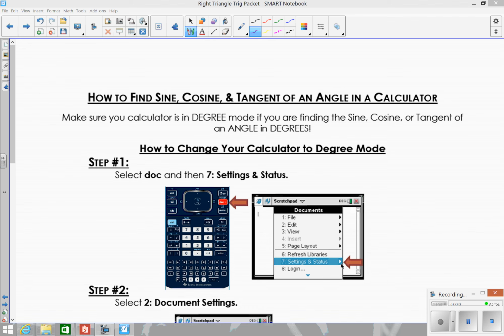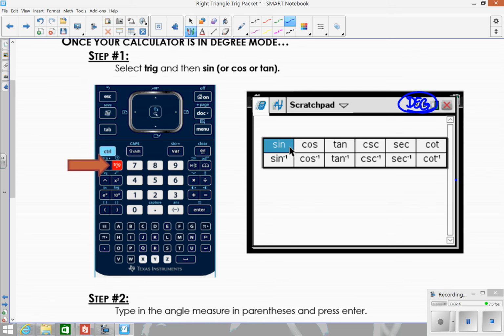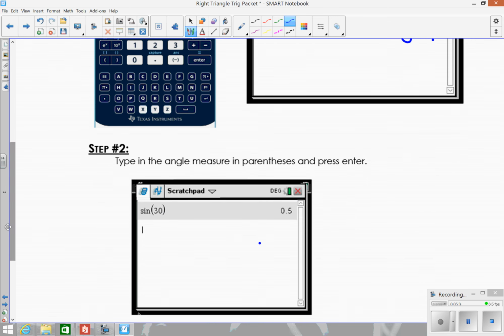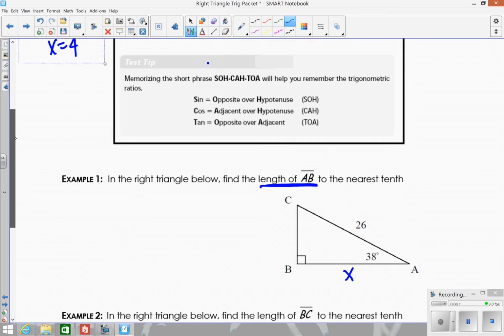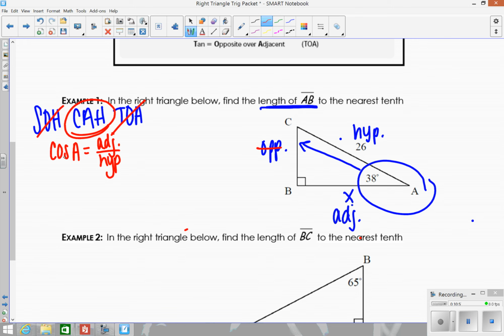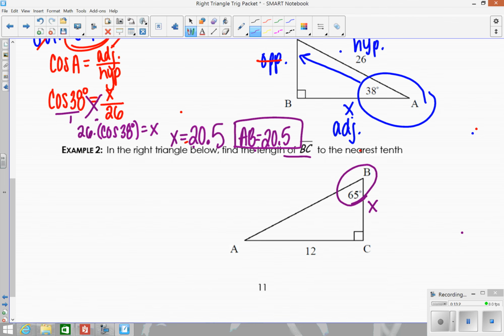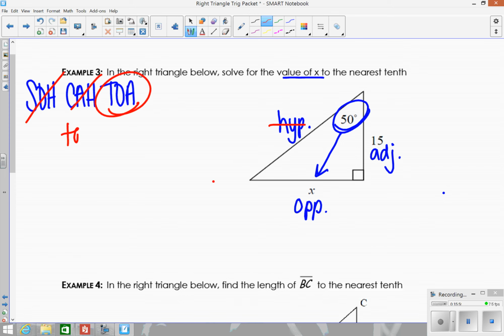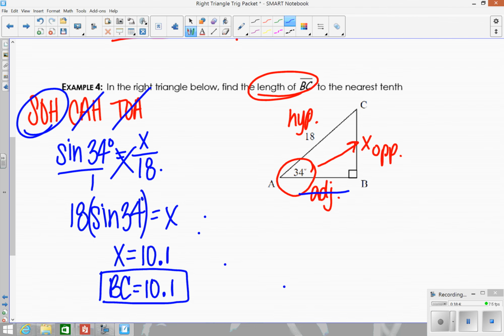3 Finding the missing side of a right triangle using trig